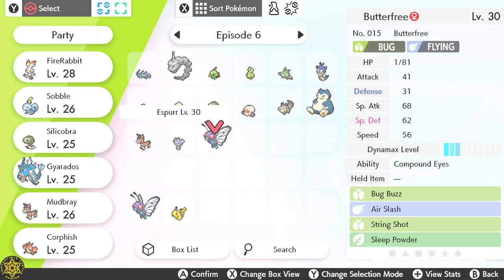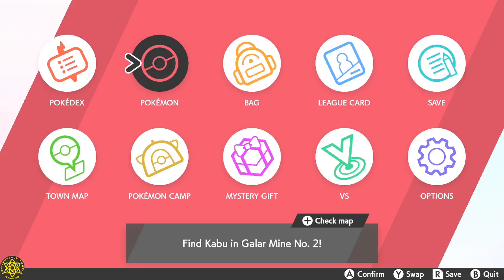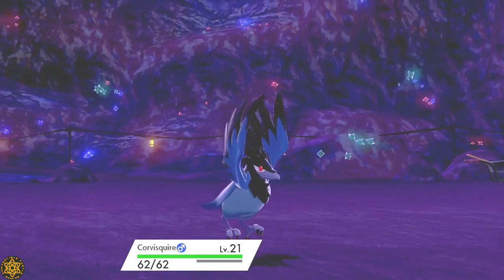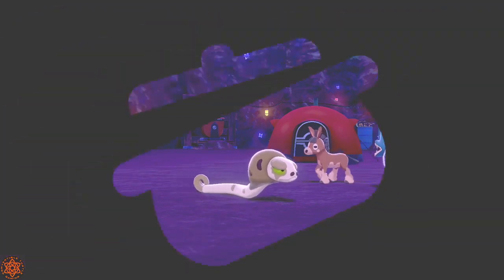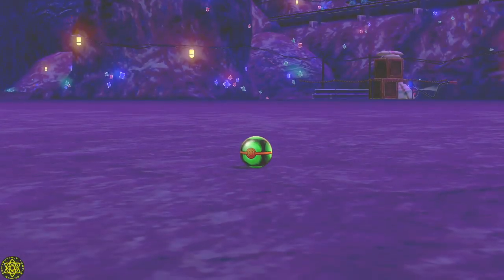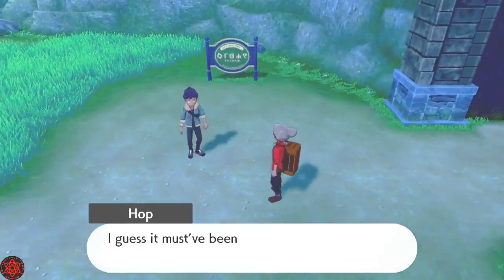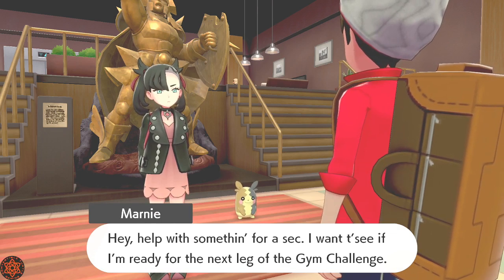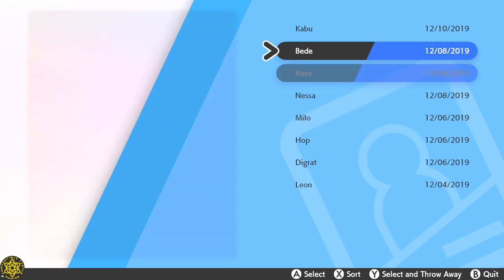Home for the Galaridays - Episode 6 - We didn't start the fire, it was always burning...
Home for the Galaridays is a family friendly Pokemon Sword play through.
We'll be aiming for 100% completion, however with a caveat:
We must complete the game story by January 1st!

December 2019 Schedule!
Mon - Thur 8:30 - Home for the Galaridays
Fri - Sun - 7:00 - Home for the Galaridays
Friday at 7:00 PM - Free For All Friday: Community Game Night

YouTube Chat Rules:
​We try to be family friendly and civil, Sometimes we cuss. Please don't be insulting, advertise your channel, spam, beg, post politics or religion. Also, a sure way to get timed out or banned is to not read comments from your fellow chatters or the video description.

Discord Voice Chat Rules: You must have the supporter tag in our Discord to voice chat, otherwise you can listen in, but not speak. To obtain the supporter tag you must contribute some level of support to the channel either financially, through a skill or talent you have, or by assisting with special projects we have from time to time.

We appreciate any feedback in the form of likes, dislikes, comments, shares and subscribes, and if we entertain you, let us know you're entertained. = )

Our streaming Schedule has changed, ask NightBot with !schedule

And that above link could not have been possible without all of my viewers support. It's so appreciated guys!

Those are :CTGTurtleClub: and :CTGDigMag: and :CTGLURK: and :CTGBroccoli: and as we gain more sponsors, we're able to unlock new sponsor only emoji! Also, each sponsor emoji is added to our discord to be used by every Turtle Club member!

Hi CD Ion! I know you read all the way down here. = )